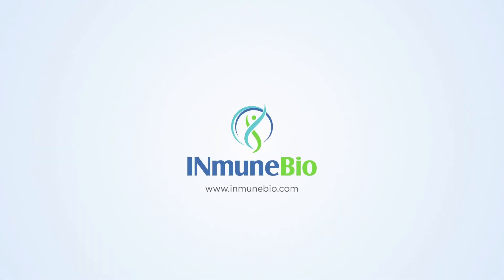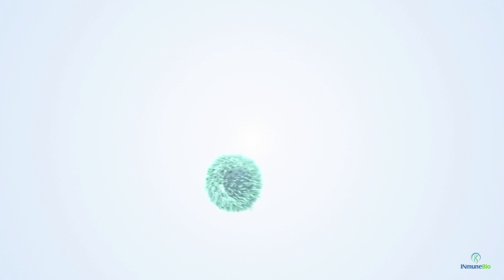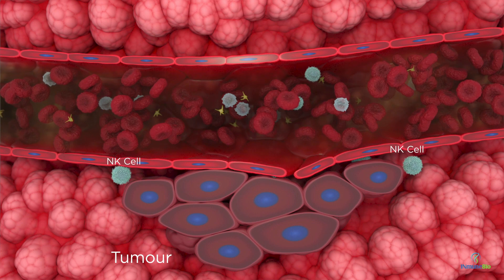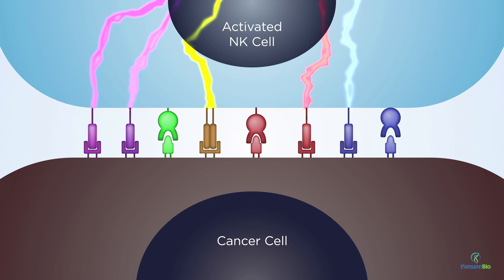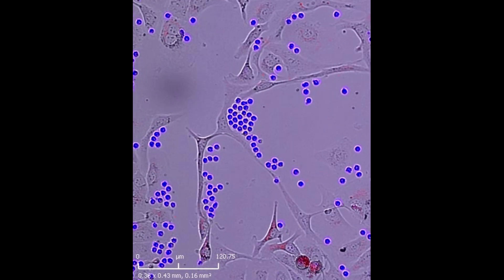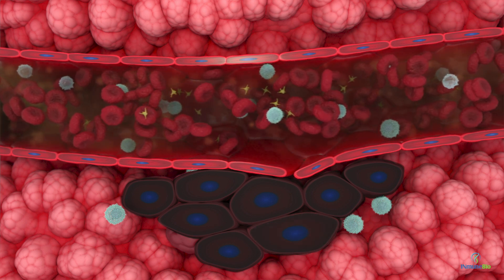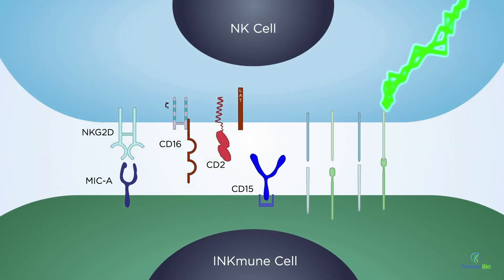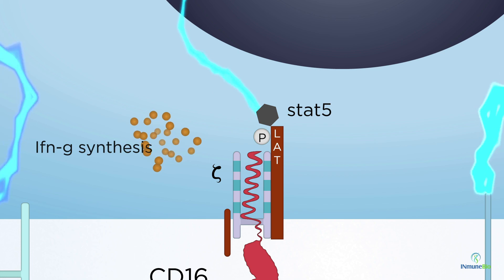Introduction to NK Cell Immunotherapy with INKmune - Priming NK Cells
This short animation shows why NK cells fail to clear cancer cells and the cellular and molecular interactions induced by INKmune to activate NK cells to kill resistant tumors.